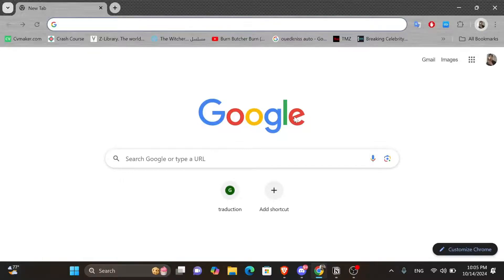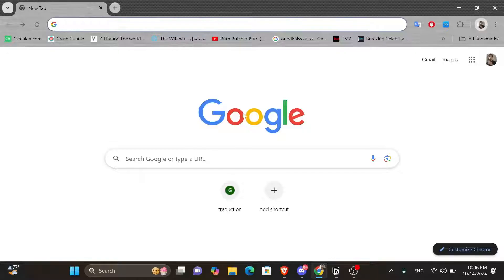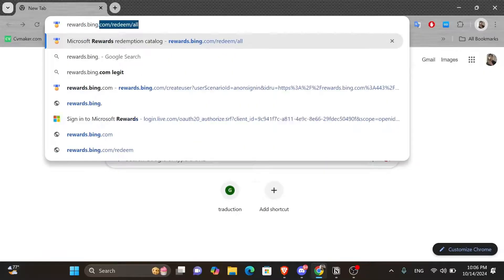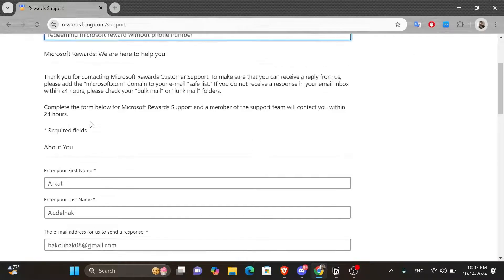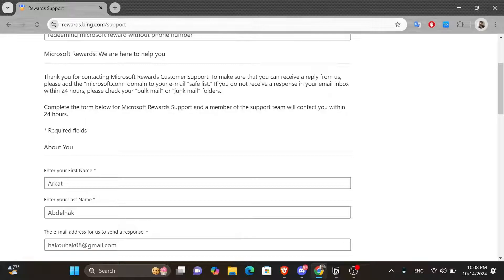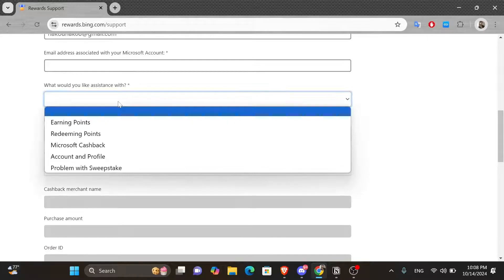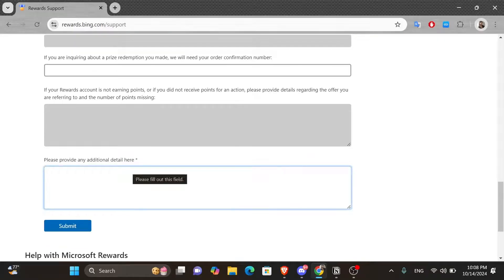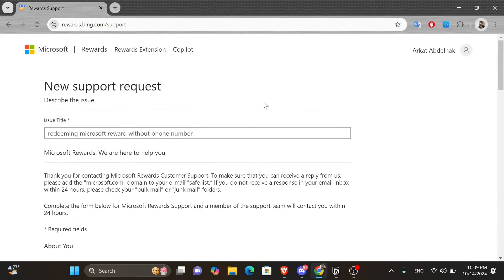How to Redeem Microsoft Rewards Without Phone Number (2026)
In this video I show you How to Redeem Microsoft Rewards Without Phone Number